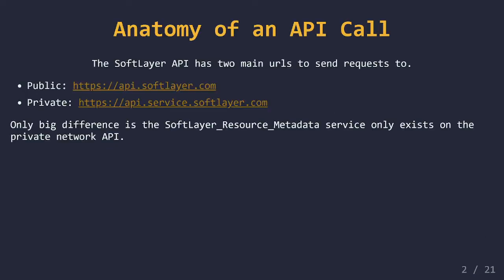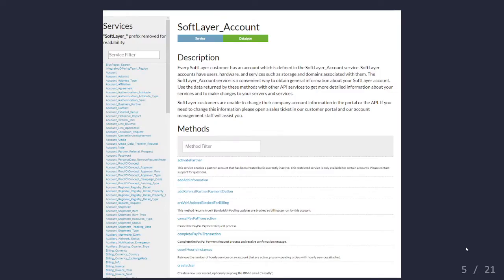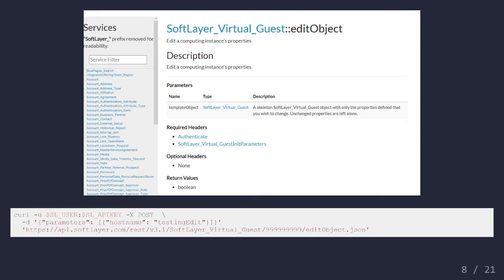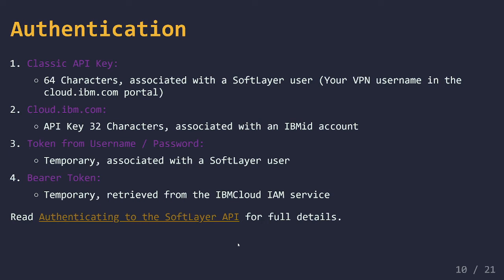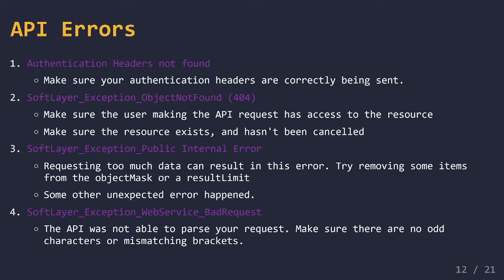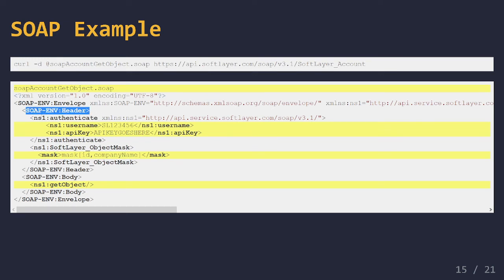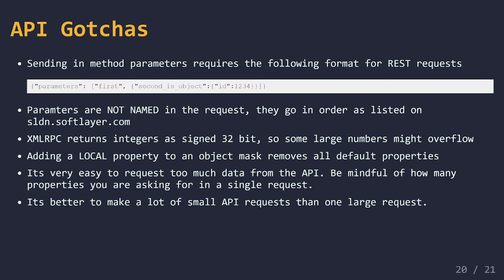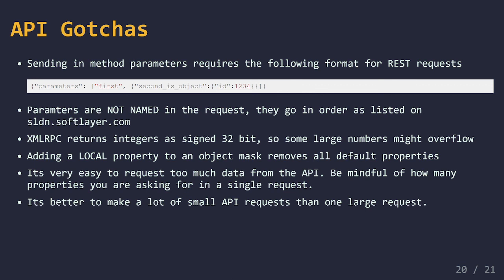SoftLayer API: Getting Started